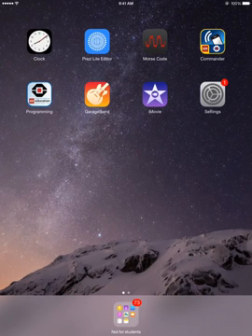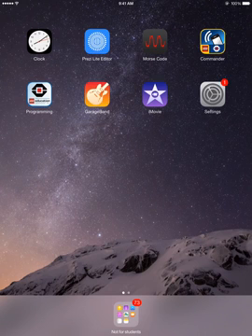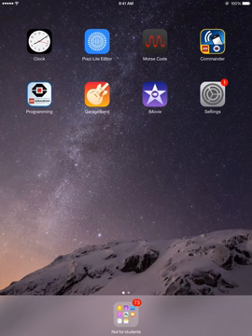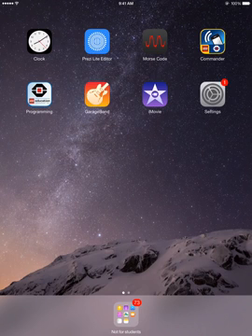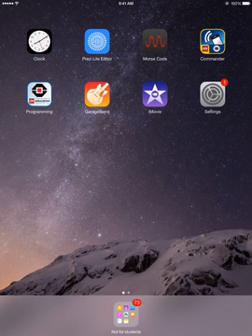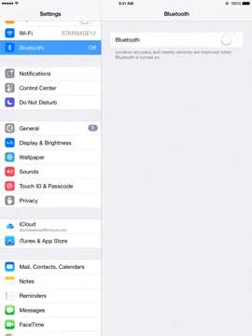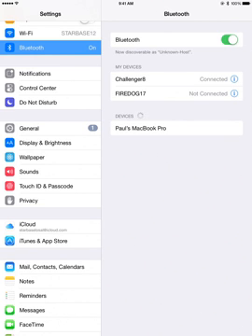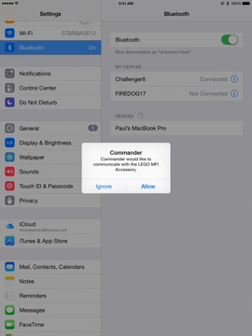Connecting iPad to EV3 via Bluetooth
Connecting iPad to EV3 Lego Mindstorms Robots for STARBASE students